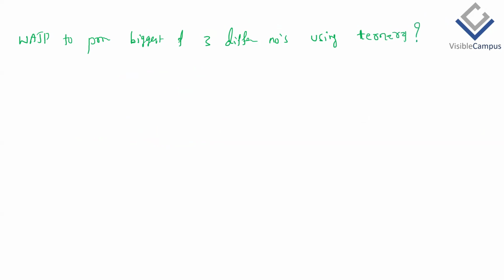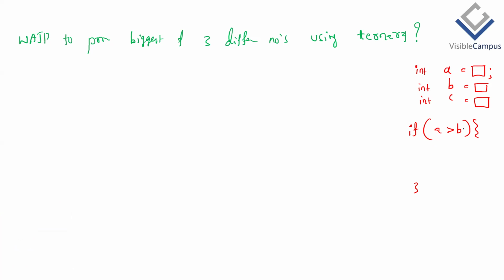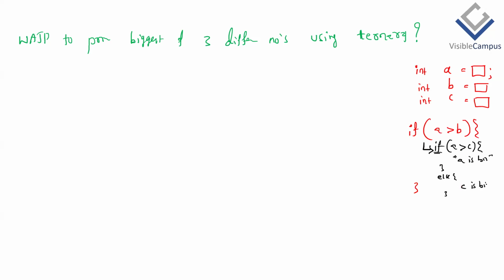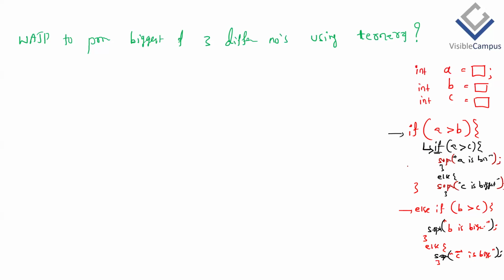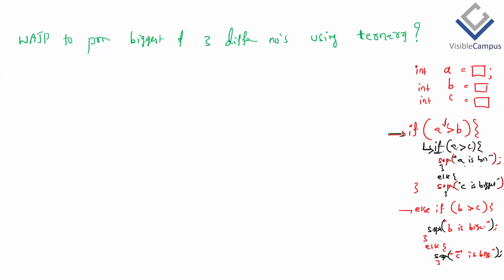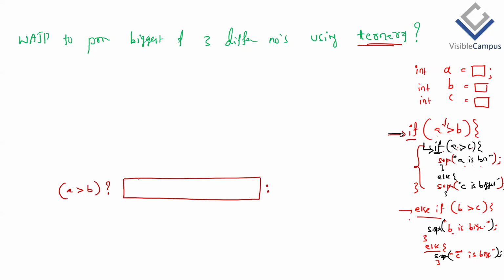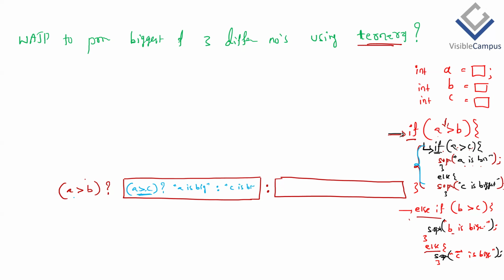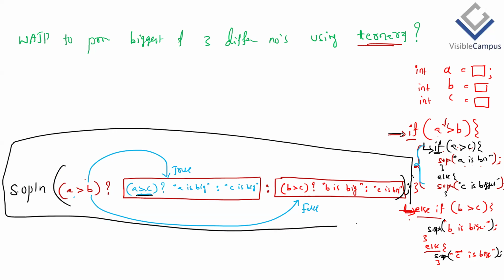25 Java conditions